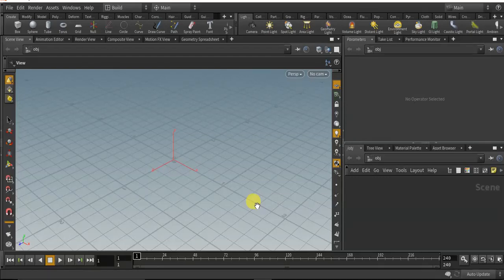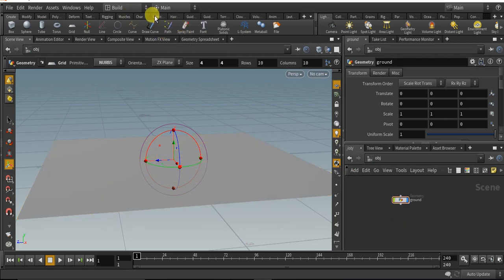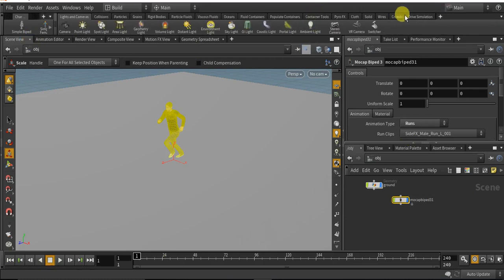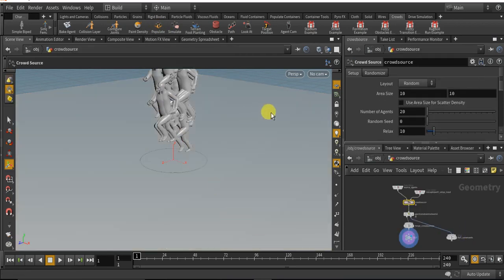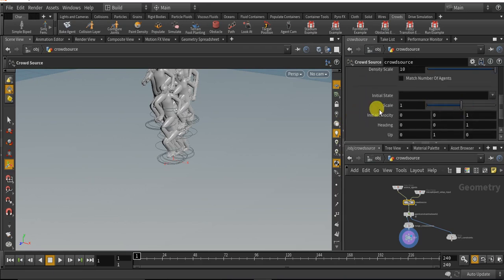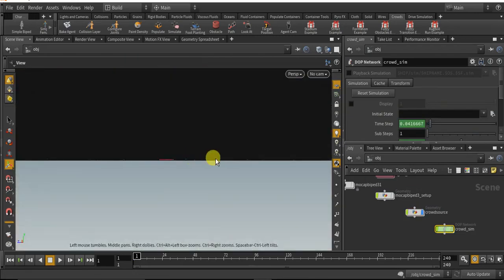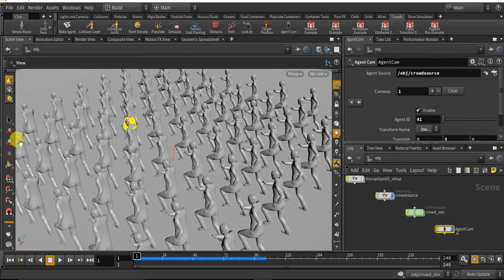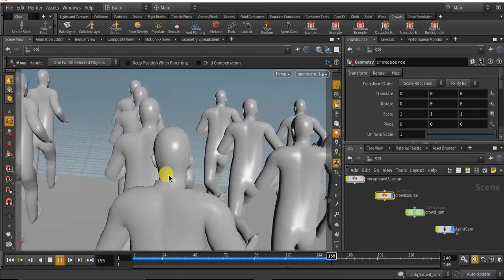Houdini 16 crowd simulation tutorial 2017 || Agent cam 2017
19 years old making YouTube videos